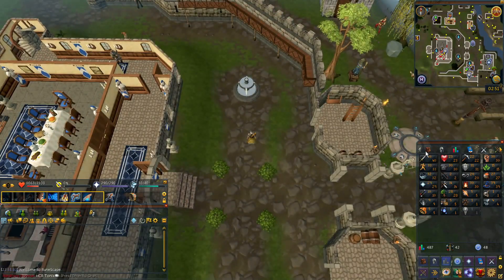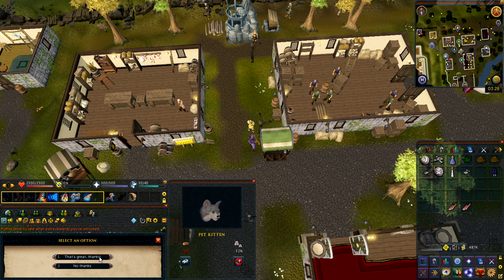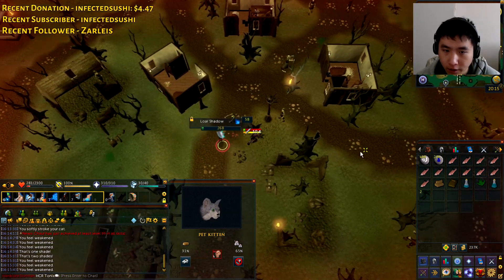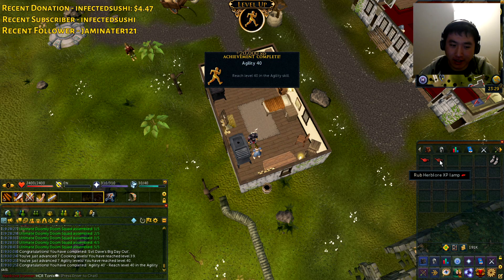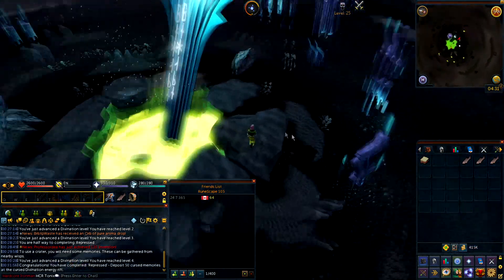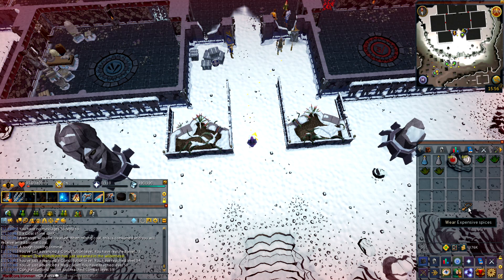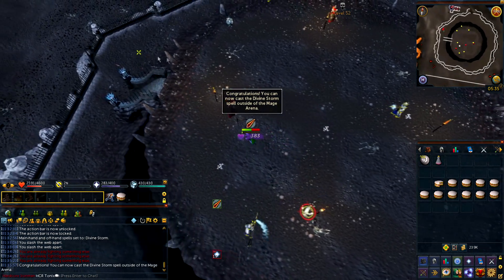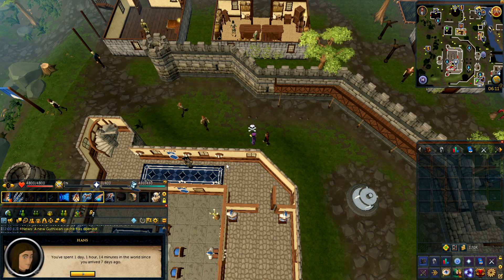Hardcore Race QBD Challenge Episode 2 [Runescape 3]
This is the HCIM Race to kill ONE QBD kill challenge hosted by Maikeru. There are several participants and they consist of content creators and streamers. Winner receives an art background from a Runescape Artist.